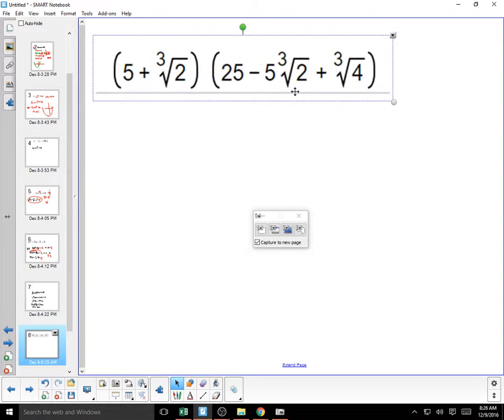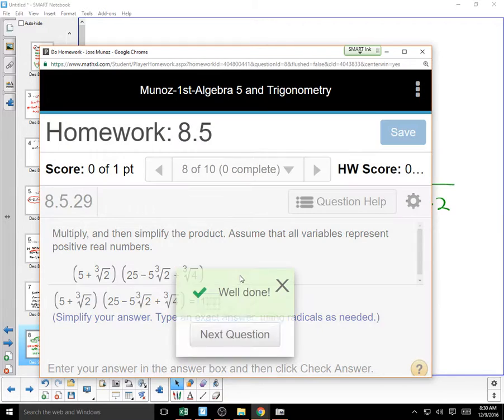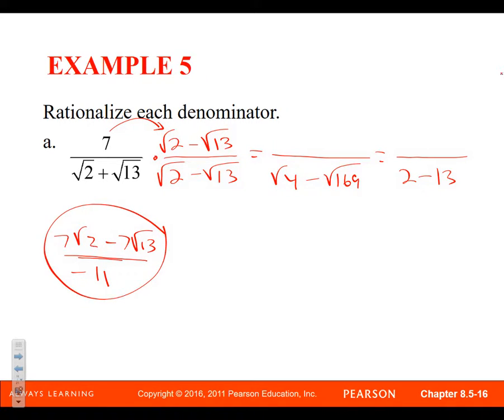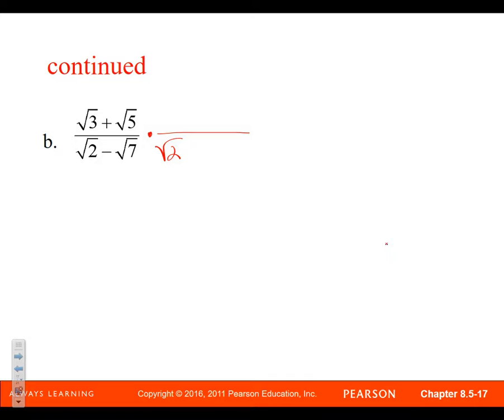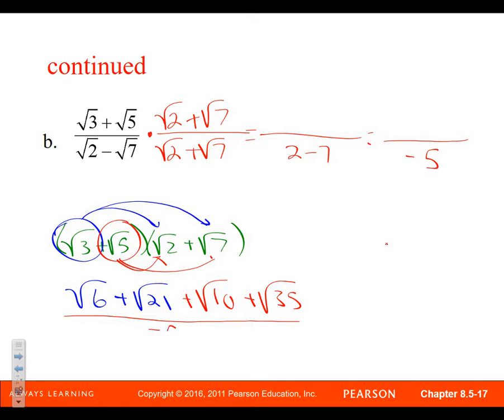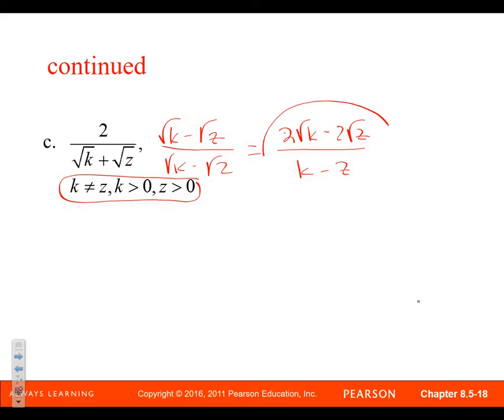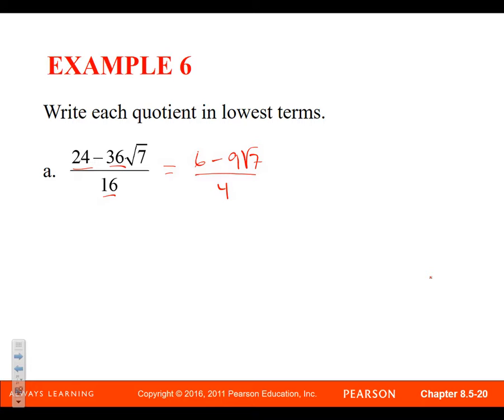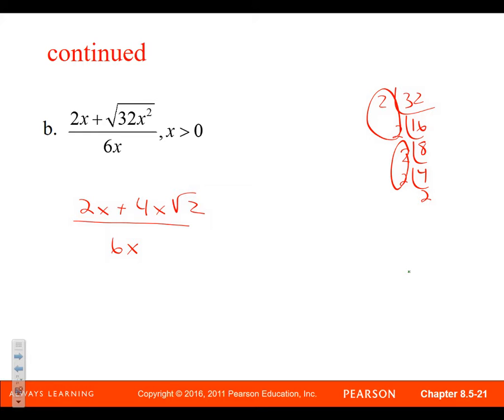12/7/16 Sec 8.5 part B